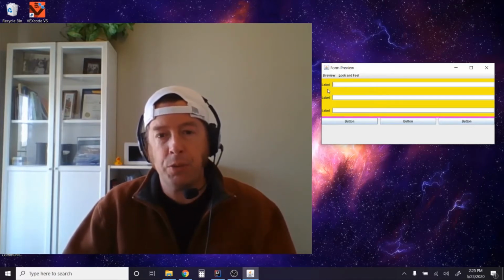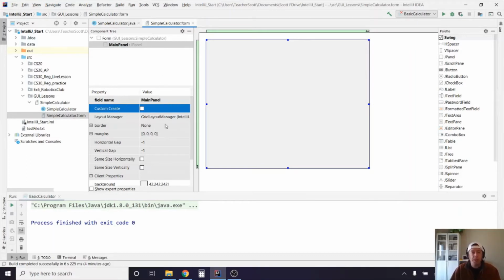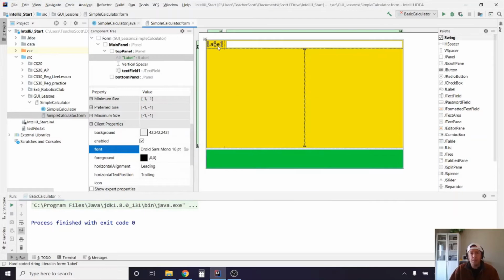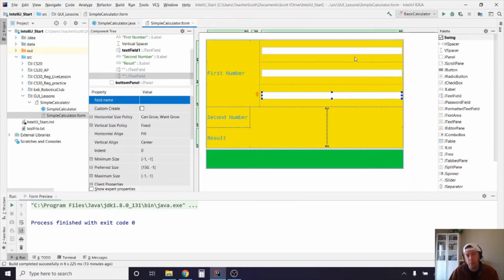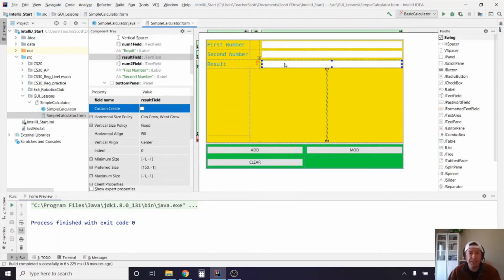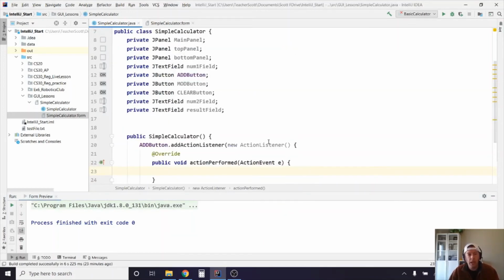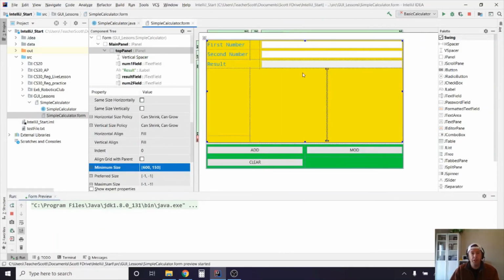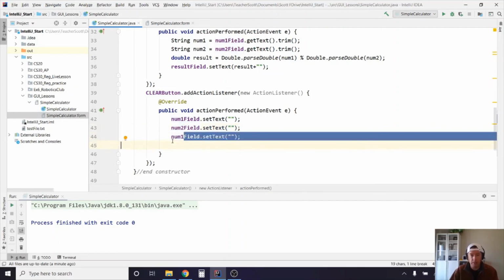Java GUI Lesson 3 - IntelliJ Swing UI Designer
In video 3, Mr. C begins working with IntelliJ Swing UI Designer to create a simple calculator.